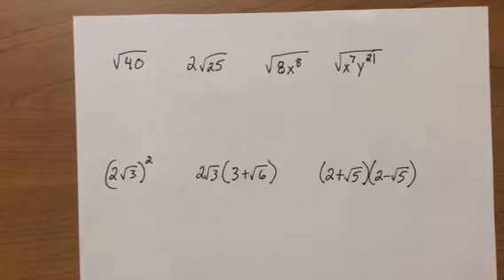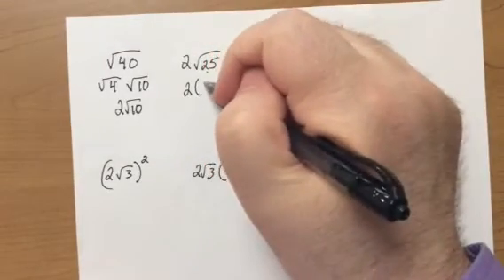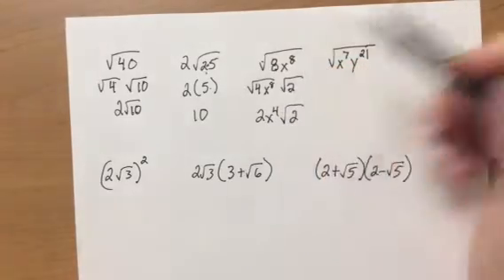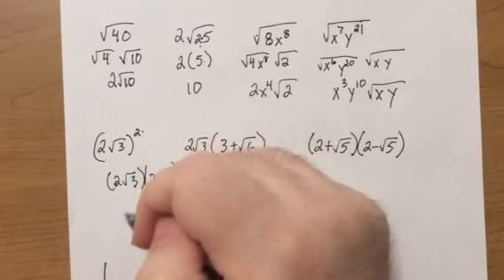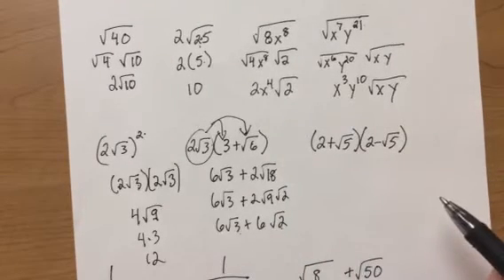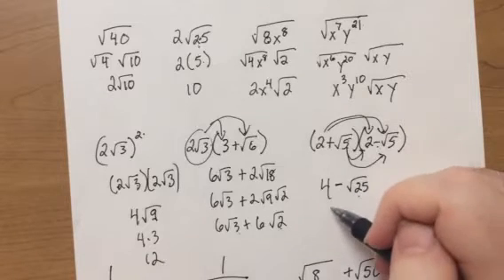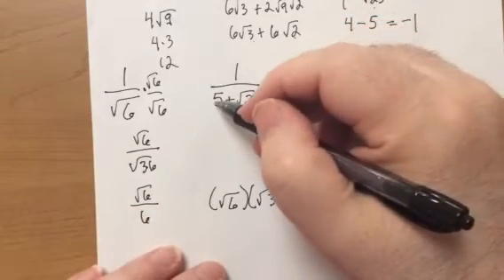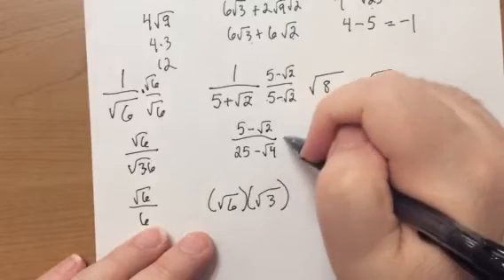Alg r ev 4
Alg rev 4